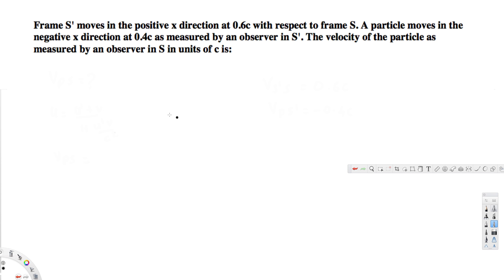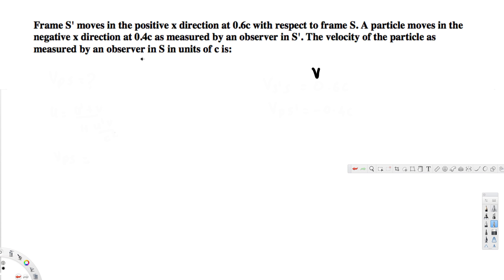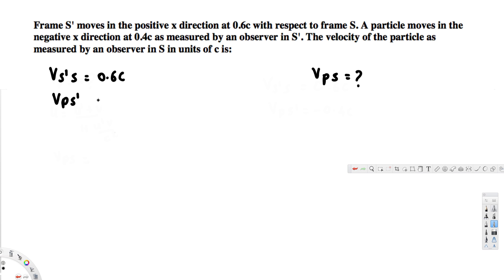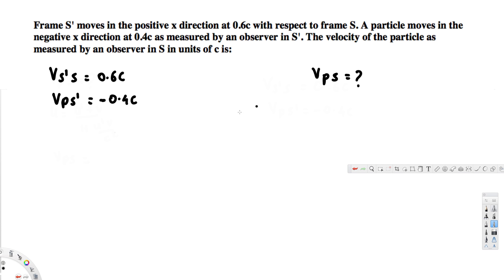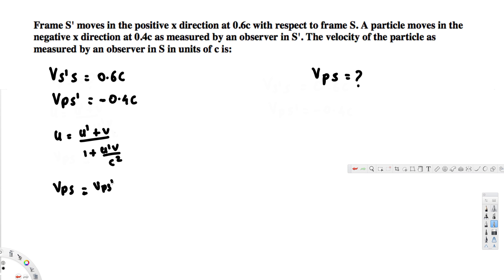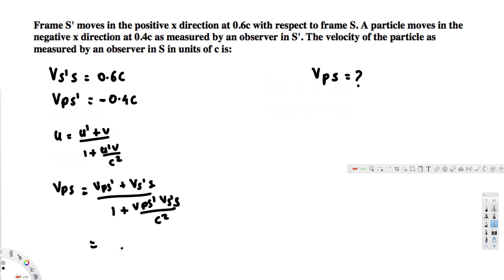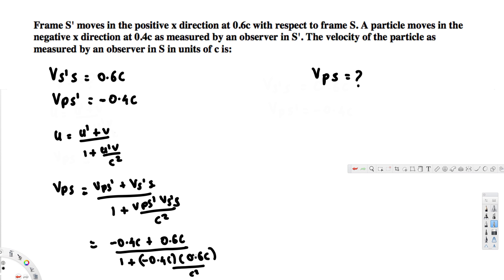The velocity of the particle as measured by an observer in S in units of c is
Frame S' moves in the positive x direction at 0.6c with respect to frame S. A particle moves in the negative x direction at 0.4c as measured by an observer in S'. The velocity of the particle as measured by an observer in S in units of c is: